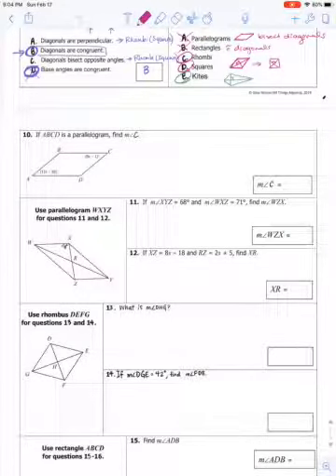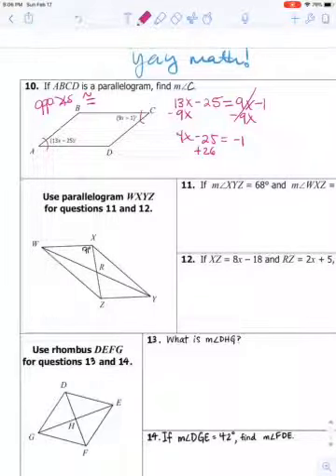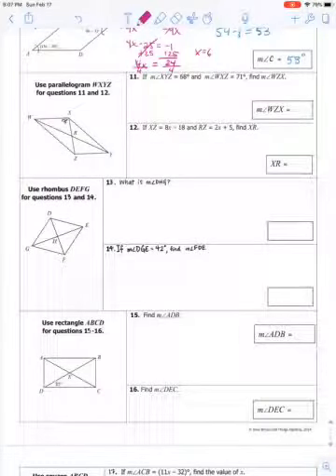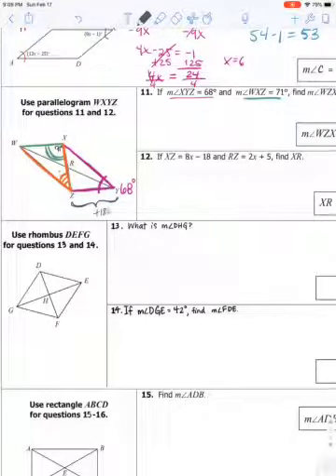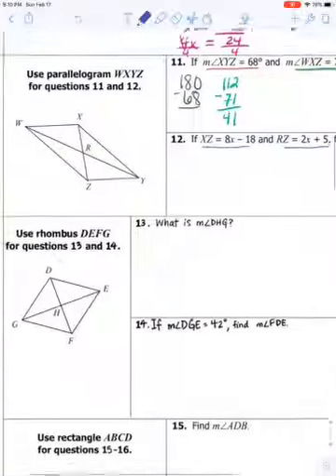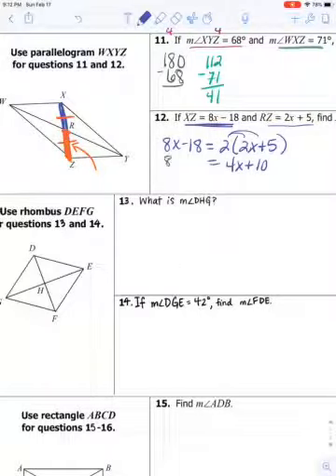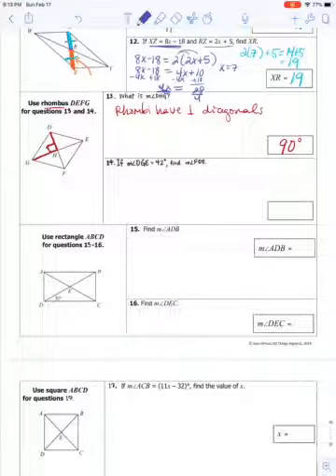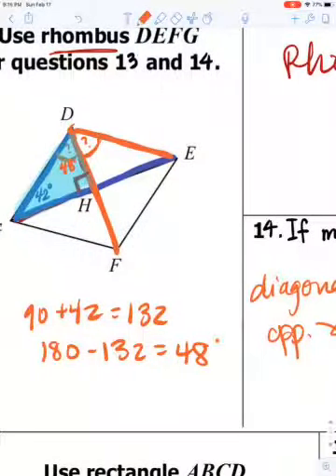Unit 7 COL #10-14